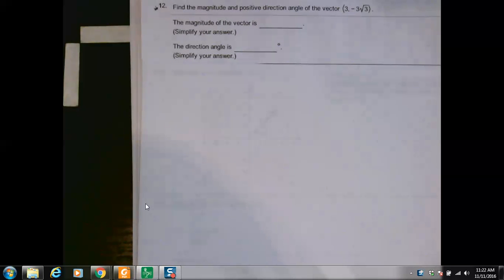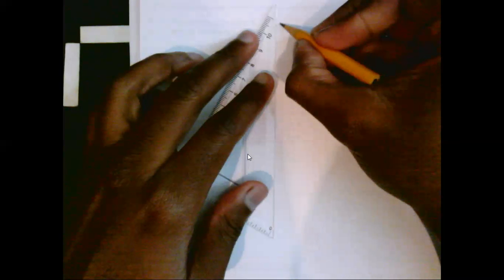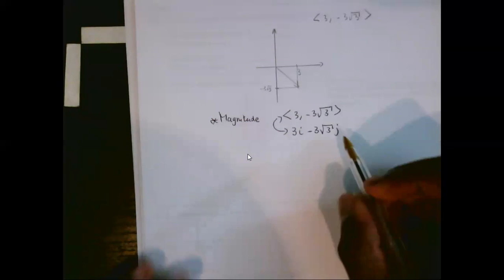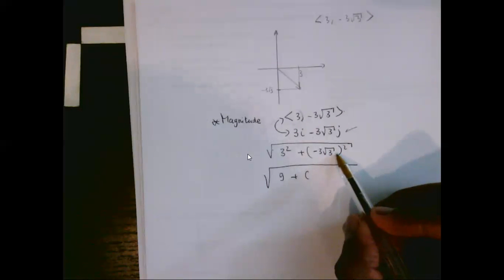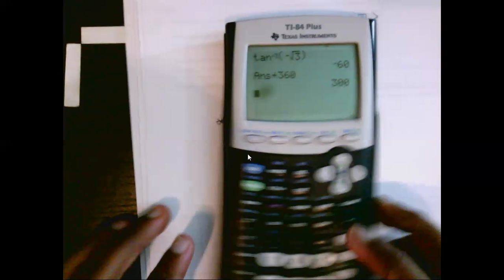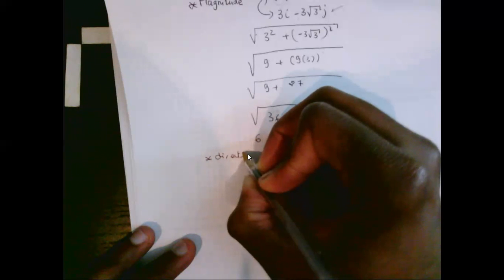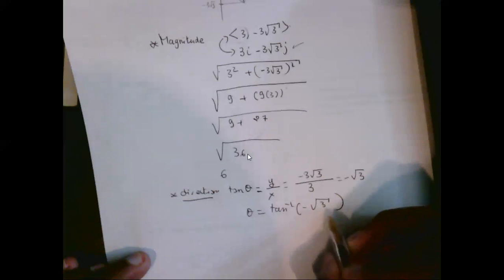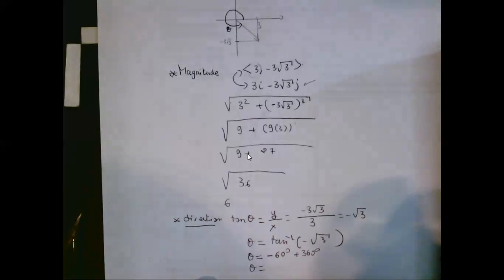Q12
8.1: 1*,2*,3,4*
8.2: 5,6,7,8
8.3: 12*,13,14,15,16,17*,18,Extra1*: Quiz 26 Questions 2,4 and 6
8.4: 23*
8.7: 24*,26,28,30,32*,33,41,42